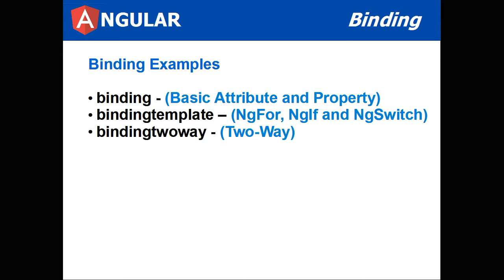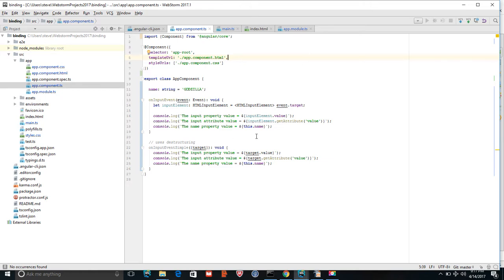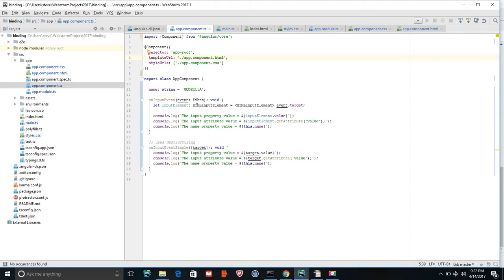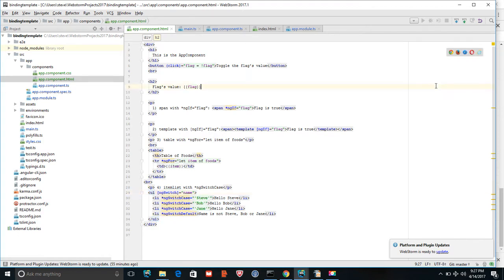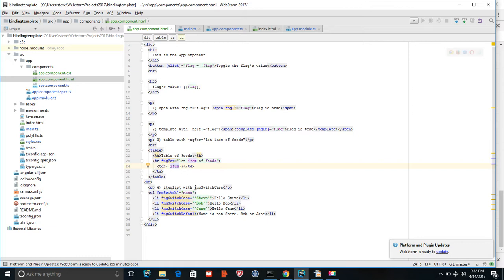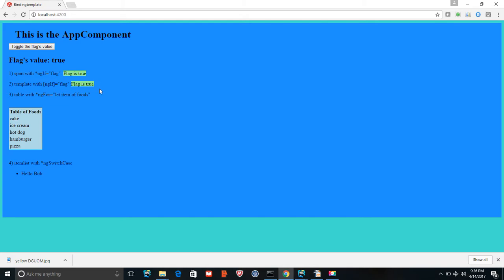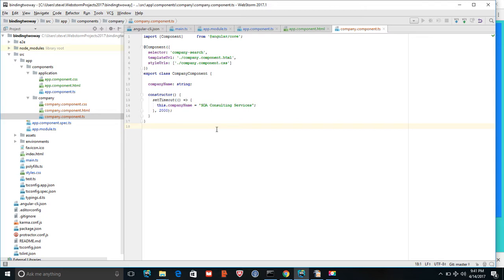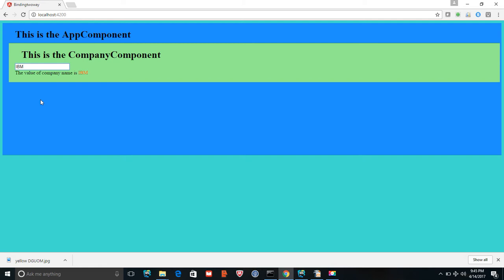angular 4 data binding (code examples) part 2 of 2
Angular 4 Data Binding Code Examples